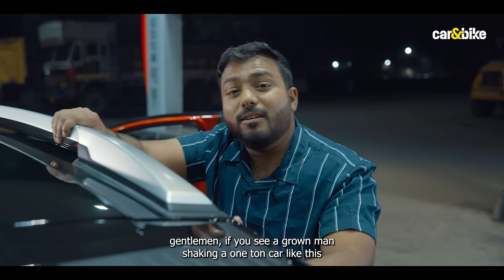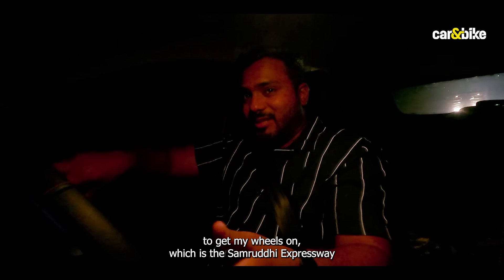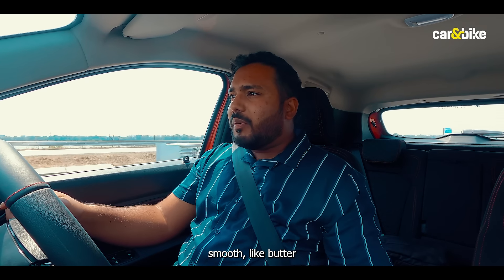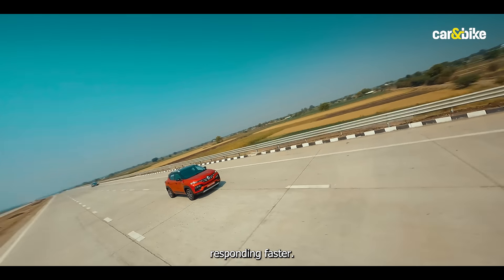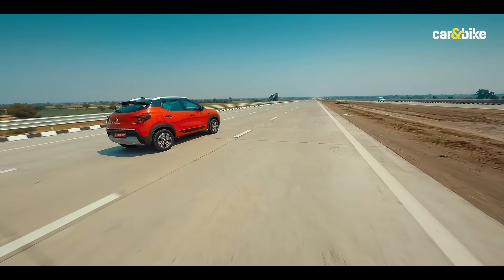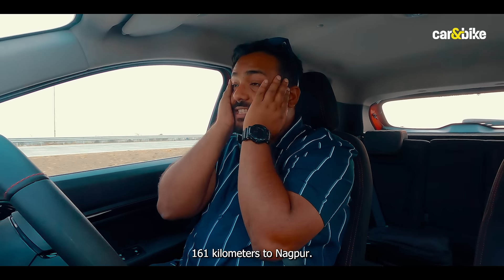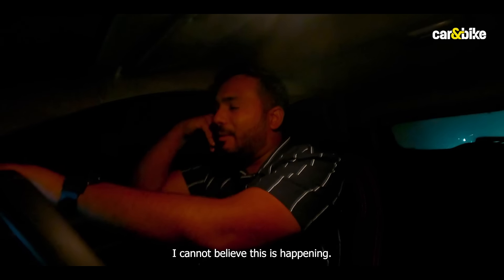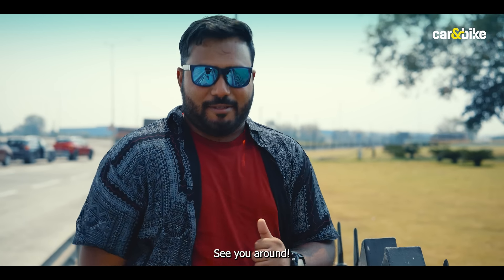Single Tank drive from Mumbai to Nagpur | Renault Kiger | Branded Content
Join us as we embark on an exhilarating journey from Mumbai to Nagpur in the sleek and versatile Renault Kiger, pushing the limits of fuel efficiency and performance on the awe-inspiring Samruddhi Expressway.